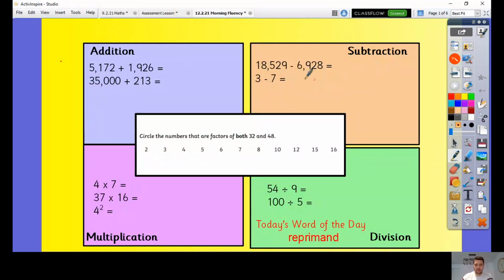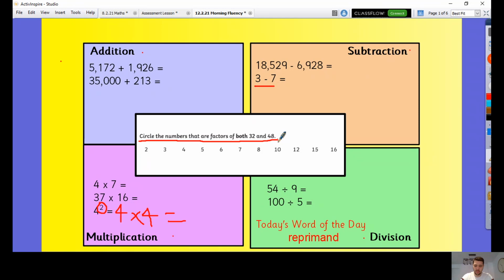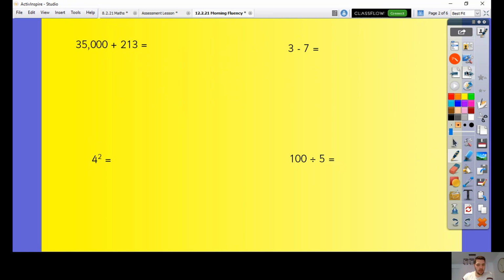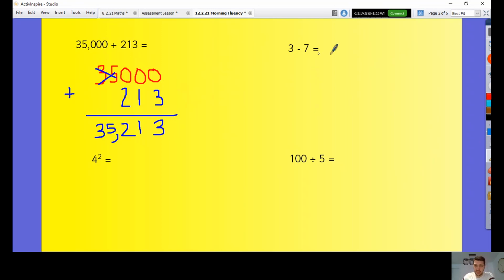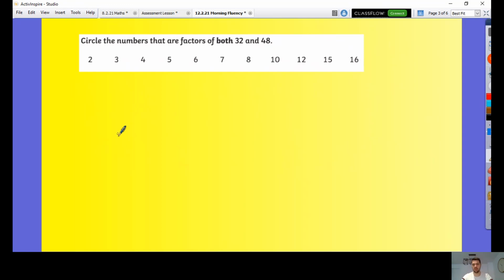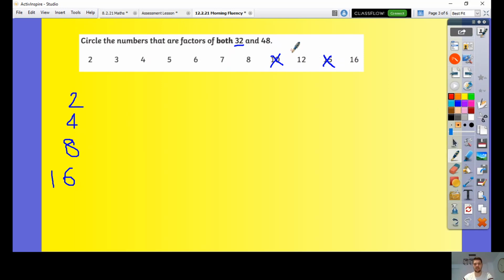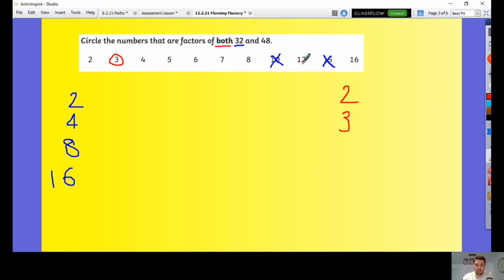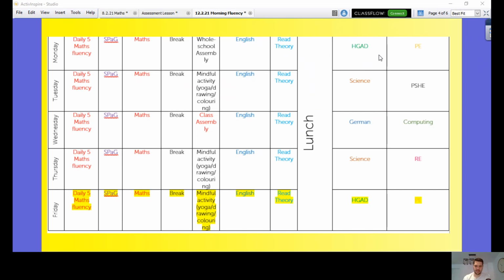Friday 12th February 2021 - Year 4 - Morning Fluency